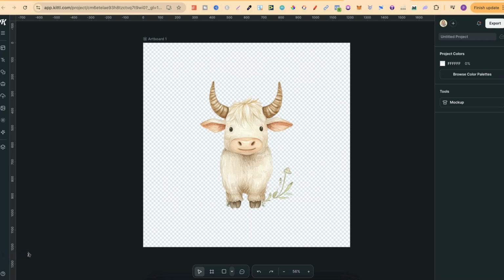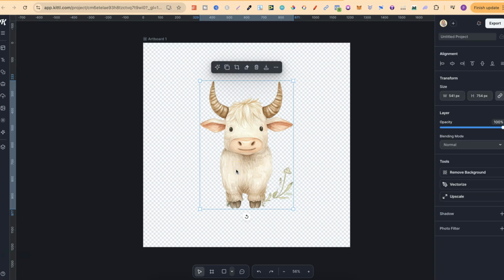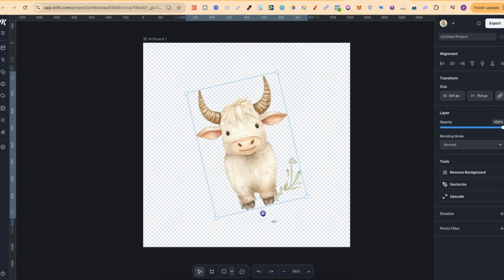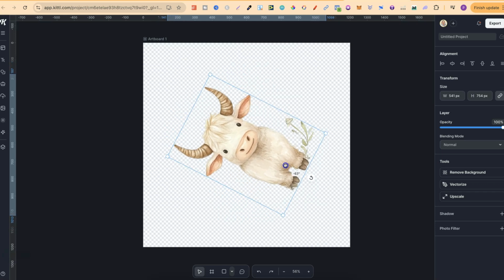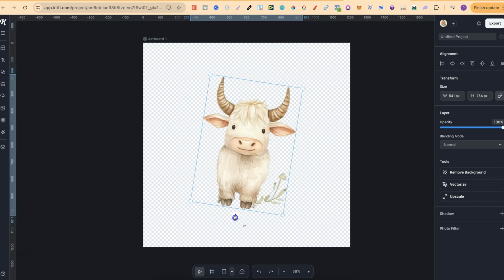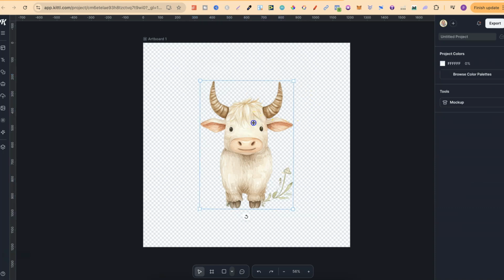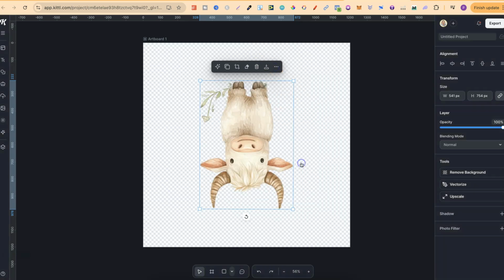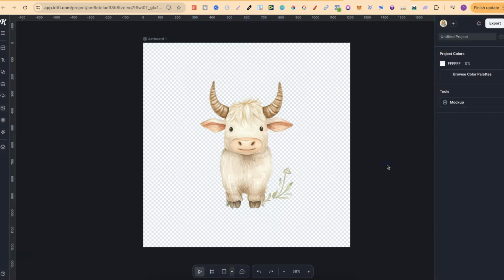How to Rotate Image in Kittl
How to Rotate an Image in Kittl

This quick and easy tutorial will guide you through rotating an image in Kittl effortlessly. Whether you're adjusting the angle for better alignment or creating a unique design, this step-by-step guide will help you get the perfect rotation.

In this video, you’ll discover:
✅ How to rotate an image in Kittl. (step-by-step)